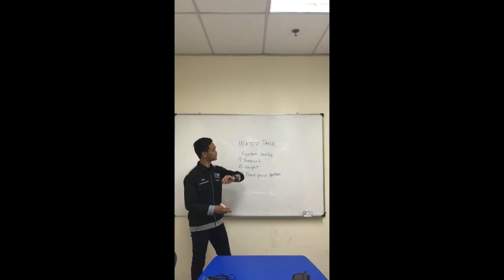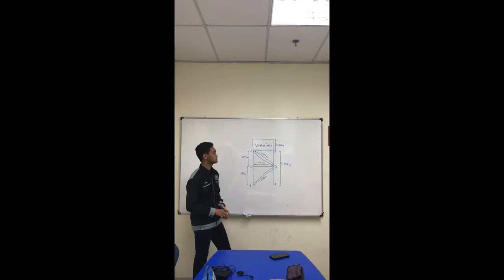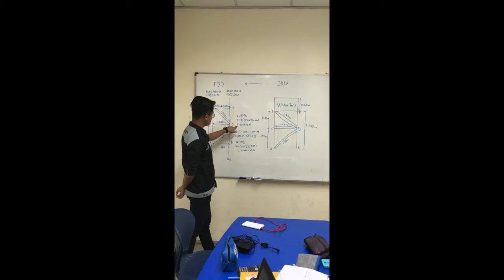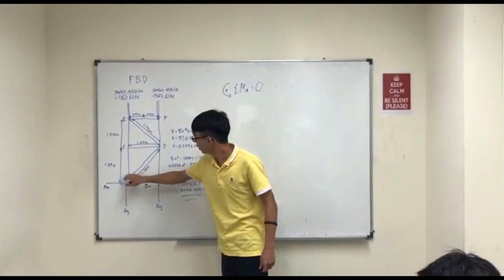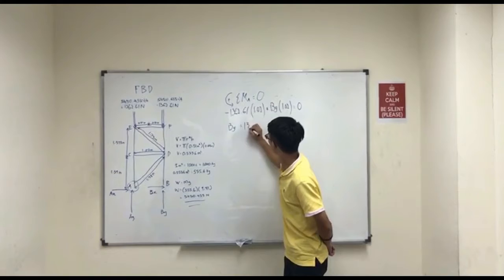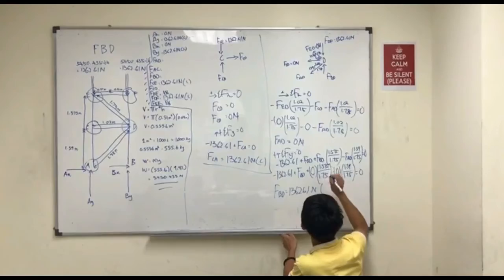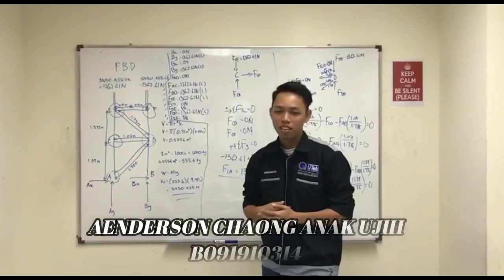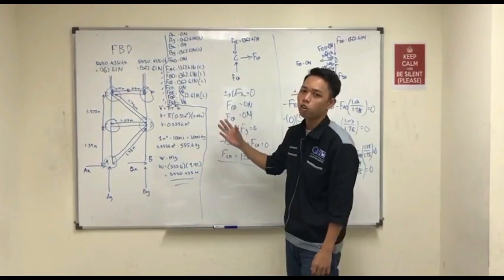Static Asignment Mini Project (water tank)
Asignment Statics